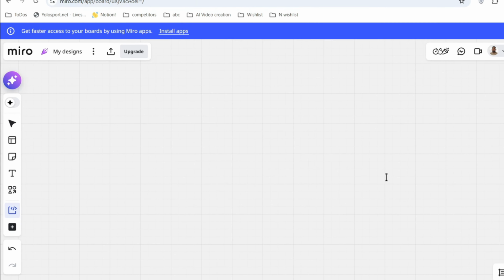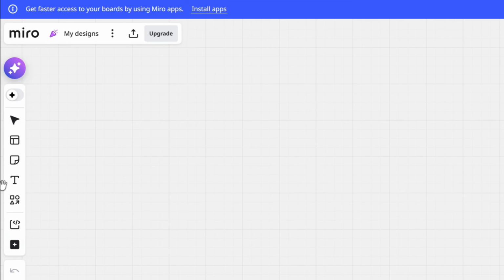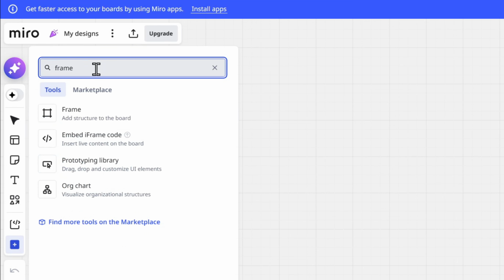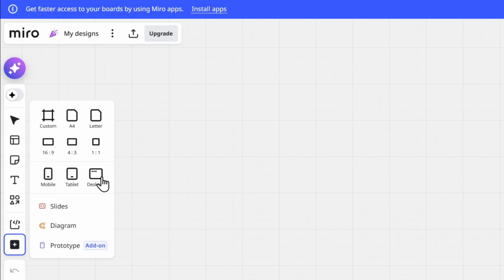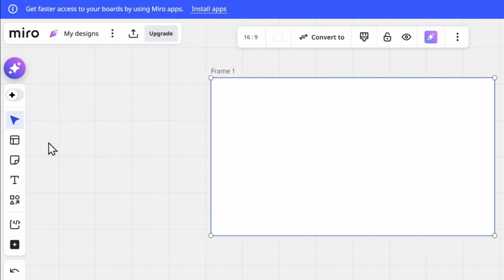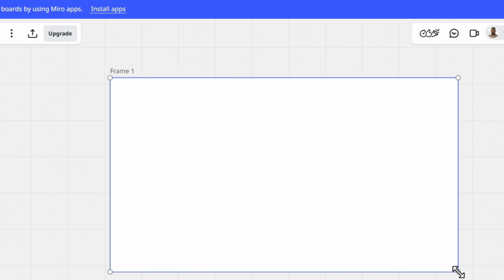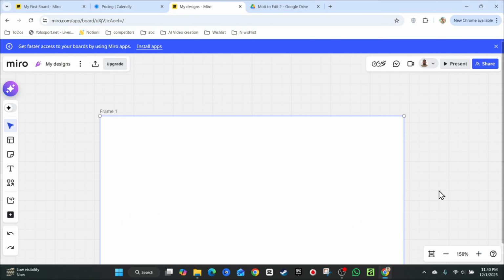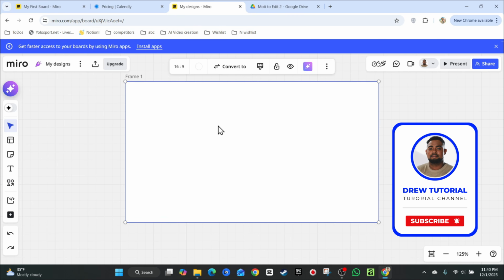Miro Tutorial: How to Create a Frame in Miro (Fast & Easy Beginner Guide!)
Want to organize your Miro board like a pro? In this quick and easy tutorial, I’ll show you how to create a frame in Miro so you can group content, structure your ideas, and design clean, professional-looking boards in seconds.

Whether you're a beginner or improving your workflow, this step-by-step guide will help you learn:
✔️ How frames work in Miro
✔️ How to create and customize frames
✔️ How to resize, rename, and organize content inside a frame
✔️ Tips to keep your Miro workspace clear and visually appealing

Frames are essential for presentations, brainstorming, planning, and team collaboration — and after this video, you’ll know exactly how to use them!